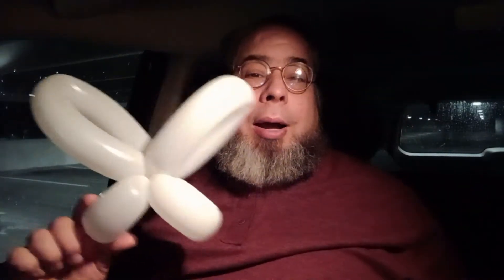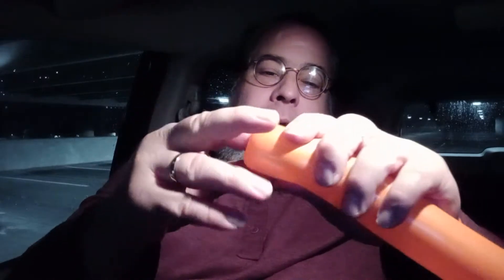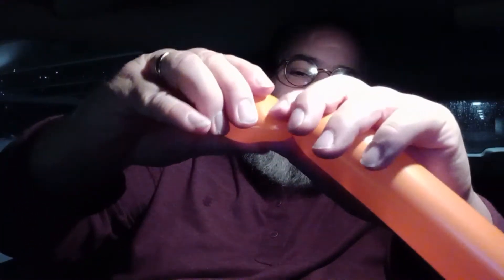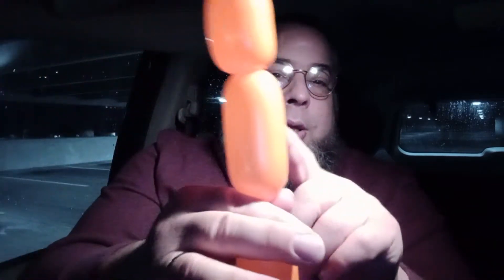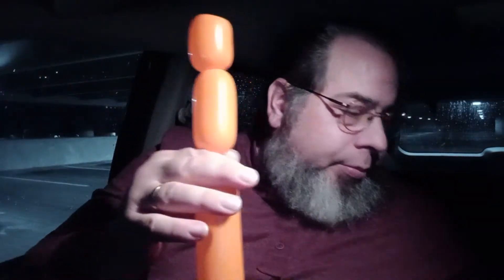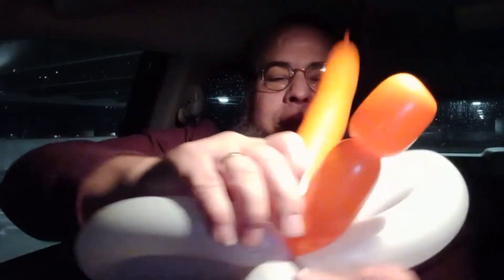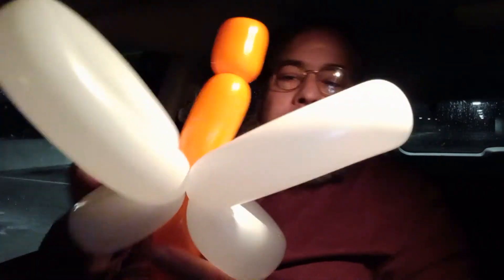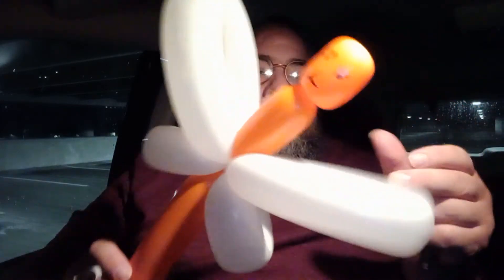Day 008- Two Balloon Butterfly - 365 Days of Balloons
Kick up the simple butterfly with this cute two balloon butterfly